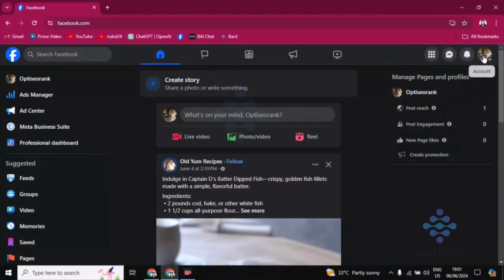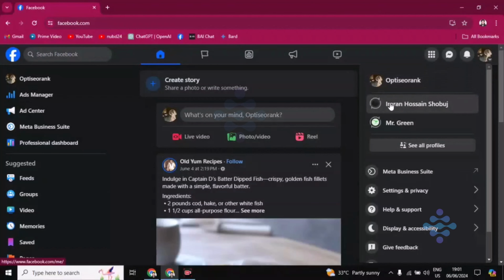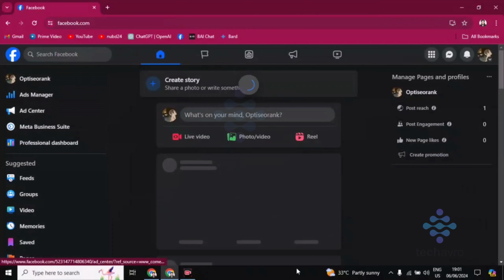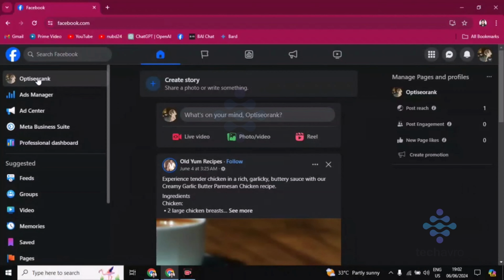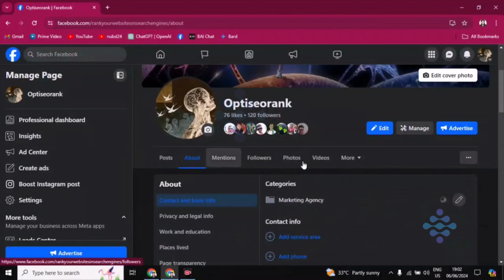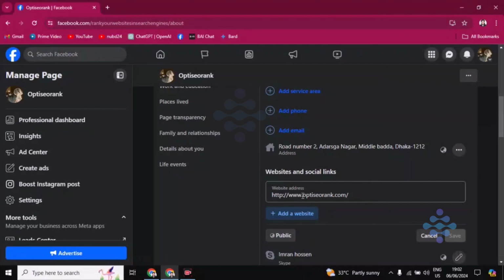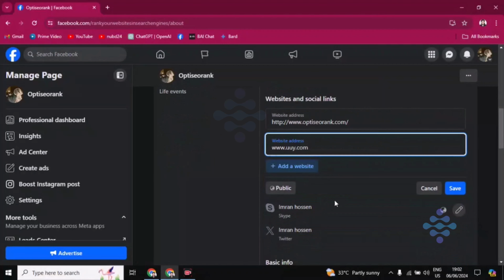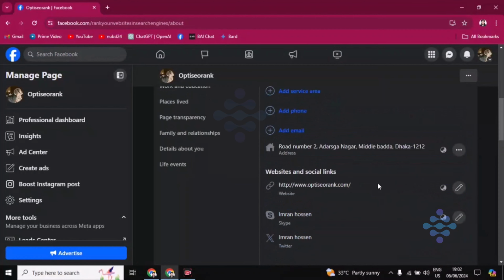How To Link A Website To A Facebook Page 2025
Learn how to link your website to a Facebook page in 2024 with this simple, step-by-step tutorial. Boost your online presence and drive traffic to your website by connecting it seamlessly with your Facebook page. Perfect for businesses and personal pages alike!